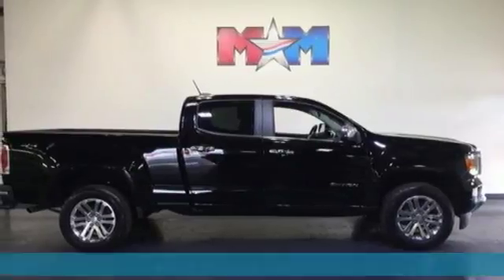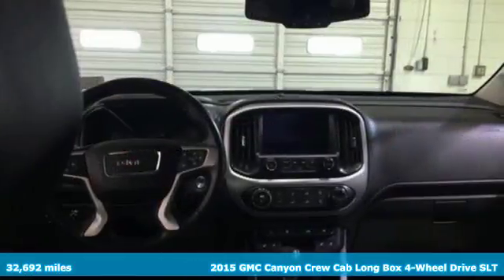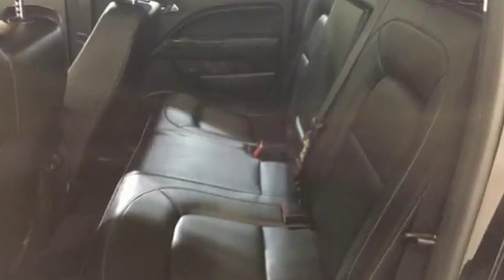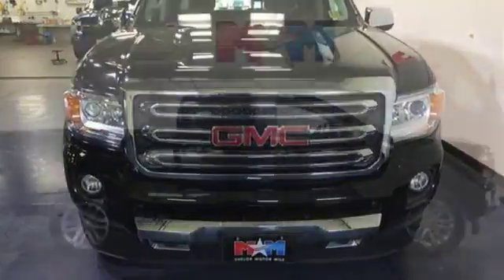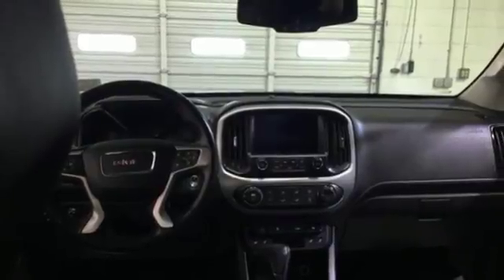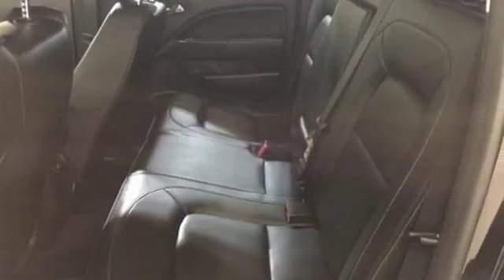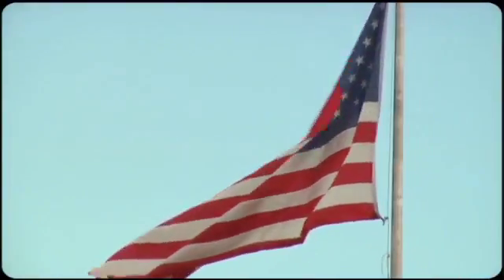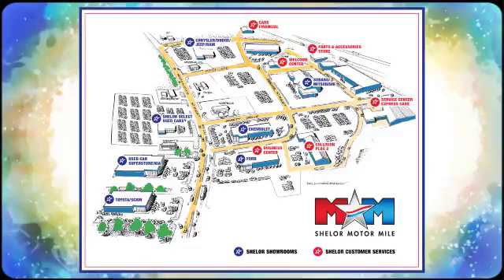Used 2015 GMC Canyon Christiansburg VA Blacksburg, VA X52584 - SOLD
Year: 2015
Make: GMC
Model: Canyon
Trim: 4WD Crew Cab 140.5 SLT
Engine: 3.6L V6 Cylinder Engine
Transmission: 6-Speed A/T
Color: Onyx Black
Interior: Jet Black
Mileage: 32692
Stock #: X52584
VIN: 1GTG6CE31F1184403
CARFAX 1-Owner, Nice, GREAT MILES 32,692! Navigation, Heated Seats, 4x4, Alloy Wheels, Remote Engine Start, Onboard Communications System, Back-Up Camera, TRANSMISSION, 6-SPEED AUTOMATIC, HMD... ENGINE, 3.6L SIDI DOHC V6 VVT READ MORE!br /br /KEY FEATURES INCLUDEbr /4x4, Heated Driver Seat, Back-Up Camera, Onboard Communications System, Trailer Hitch, Aluminum Wheels, Remote Engine Start, Heated Seats Keyless Entry, Steering Wheel Controls, Electronic Stability Control, Heated Mirrors, Bucket Seats. br /br /OPTION PACKAGESbr /AUDIO SYSTEM FEATURE, BOSE PREMIUM 7-SPEAKER SYSTEM, AUDIO SYSTEM, 8 DIAGONAL COLOR TOUCH SCREEN NAVIGATION WITH INTELLILINK, AM/FM/SIRIUSXM with USB ports and auxiliary jack, Bluetooth streaming audio for music and most phones, hands-free smartphone integration, Pandora Internet radio and voice-activated technology for radio and phone, ENGINE, 3.6L SIDI DOHC V6 VVT (305 hp [229 kW] @ 6800 rpm, 269 lb-ft of torque [365 N-m] @ 4000 rpm) (STD), TRANSMISSION, 6-SPEED AUTOMATIC, HMD, 6L50 (STD). GMC 4WD SLT with Onyx Black exterior and Jet Black interior features a V6 Cylinder Engine with 305 HP at 6800 RPM*. br /br /VEHICLE REVIEWSbr /Edmunds.com explains Handling feels equally secure, with relatively little body lean when you're driving around turns. Also, the Canyon feels genuinely maneuverable from behind the wheel.. br /br /BUY WITH CONFIDENCEbr /CARFAX 1-Owner AutoCheck One Owner br /br /WHO WE AREbr /At Shelor Motor Mile we have a price and payment to fit any budget. Our big selection means even bigger savings! Need extra spending money? Shelor wants your vehicle, and we're paying top dollar! br /br /All pricing and details are believed to be accurate, but we do not warrant or guarantee such accuracy. The prices shown above, may vary from region to region, as will incentives, and are subject to change. Tax, DMV Fees & $499 processing fee are not inclubr / Chevrolet Ford Chrysler Dodge Jeep & Ram prices include current factory rebates and incentives some of which may require financing through the manufacturer and/or the customer must own/trade a certain make of vehicle. Residency restrictions apply see dealer for details and restrictions. All pricing and details are believed to be accurate but we do not warrant or guarantee such accuracy. The prices shown above may vary from region to region as will incentives and are subject to change. Tax DMV Fees & $499 processing fee are not included in vehicle prices shown and must be paid by the purchaser. Vehicle information is based off standard equipment and may vary from vehicle to vehicle. Call or email for complete vehicle specific information.